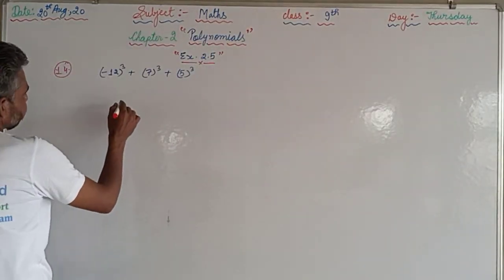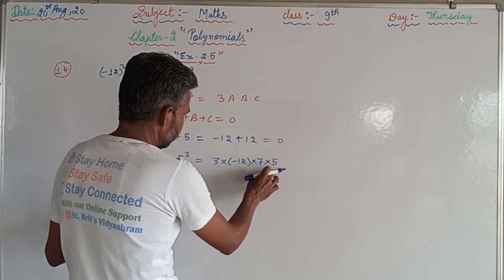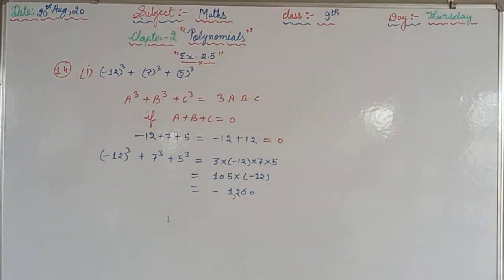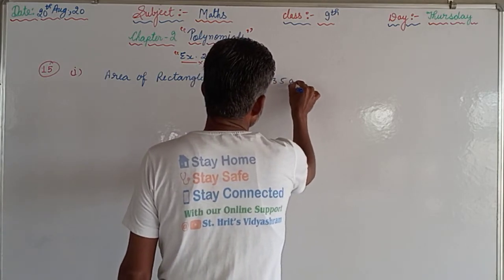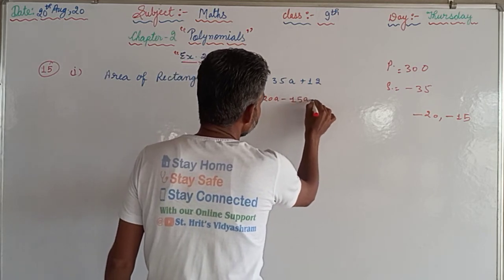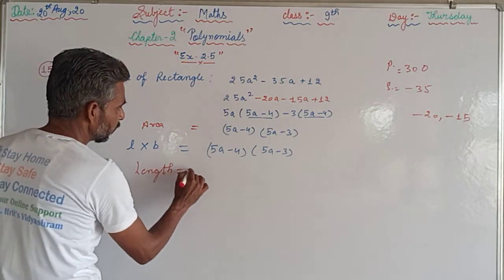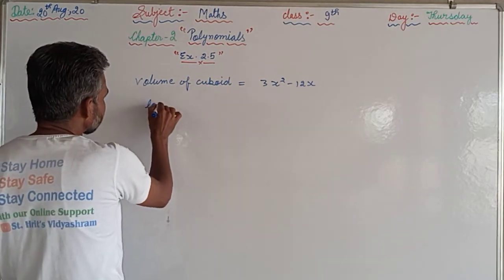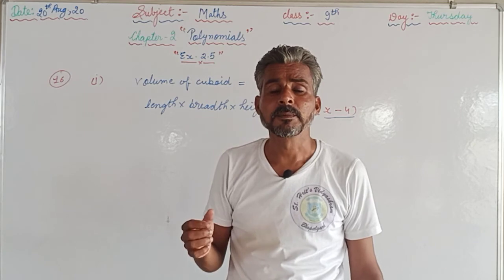Maths - Class - IX ( Ex. 2.5 )